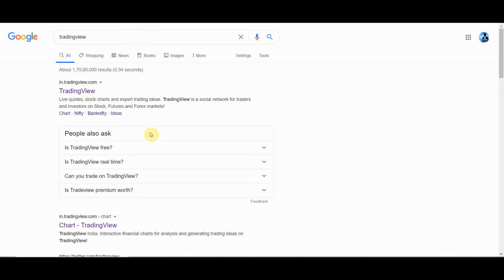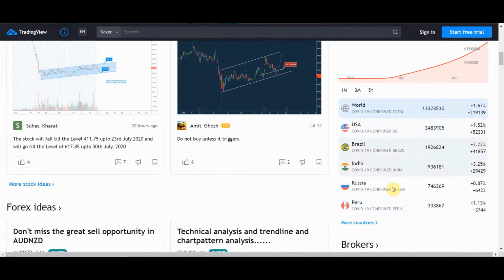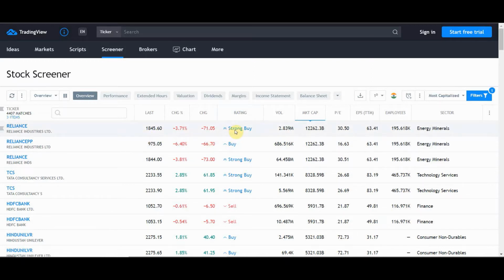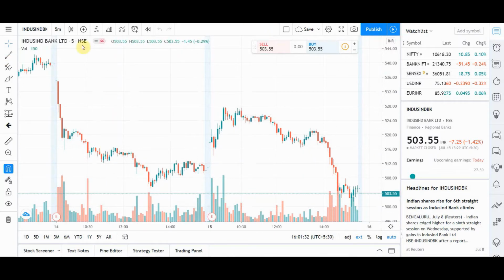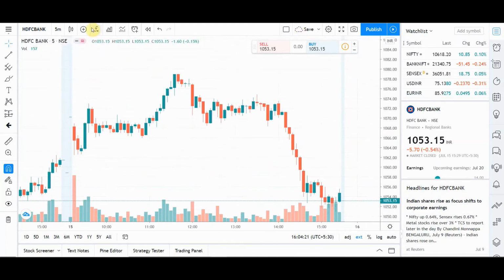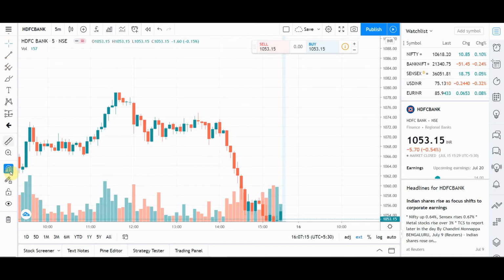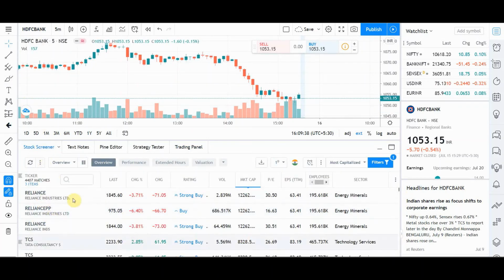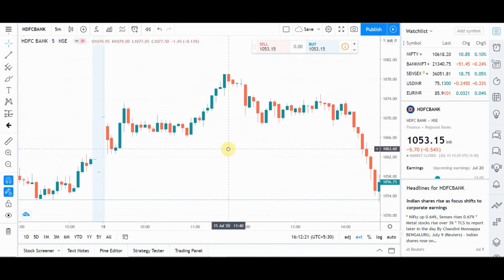TRADEING VIEW WEB PLATFORM REVIEW BASIS TUTORIAL IN ENGLISH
Angle Broking Account opening link;-